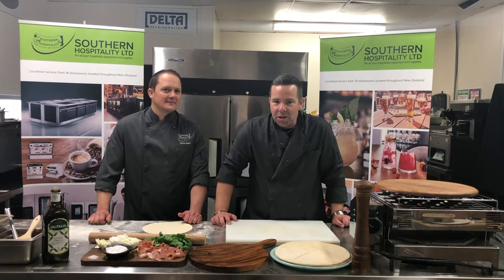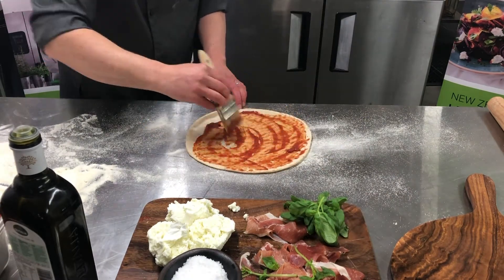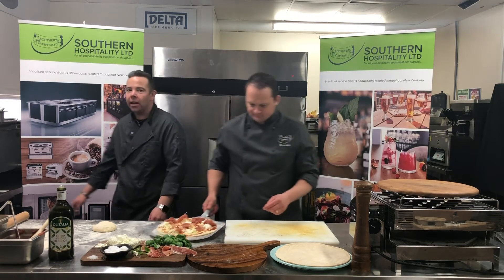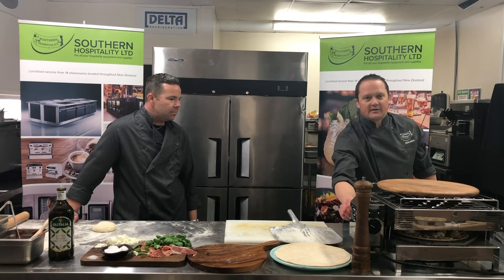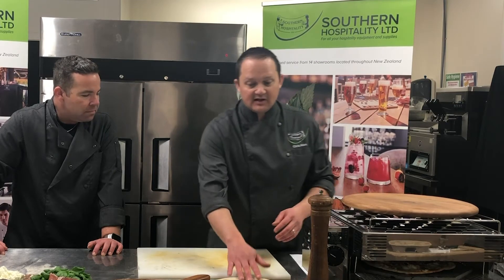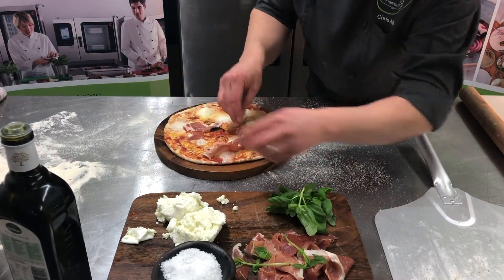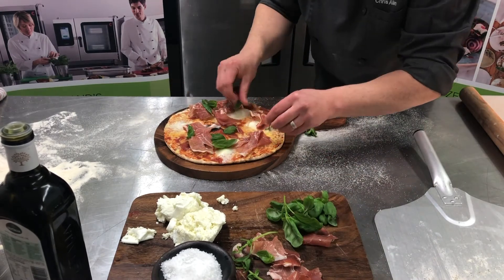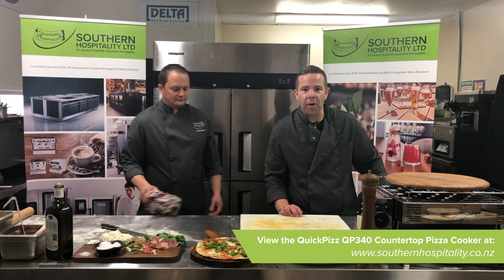SHL Product Spotlight: The Quickpizz Benchtop Pizza Maker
The Quickpizz benchtop pizza maker is a compact & effective pizza maker ideal for any establishment's countertop.